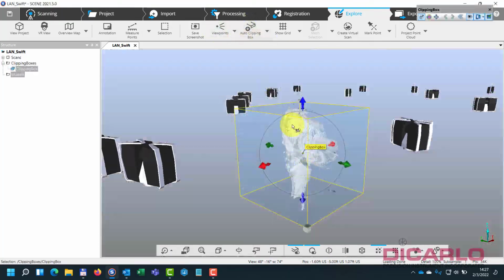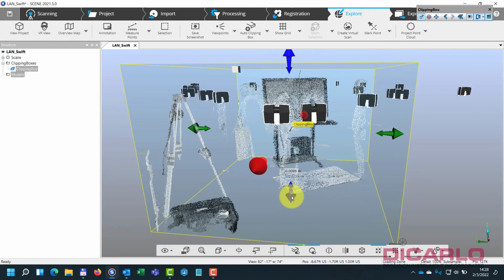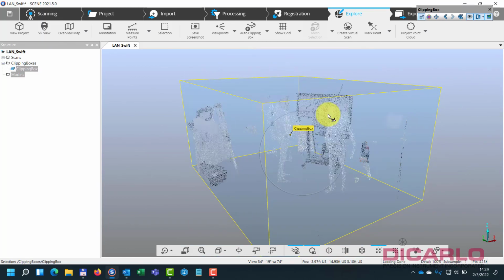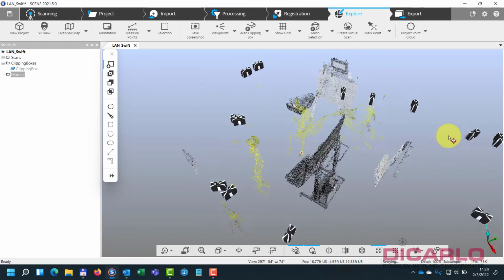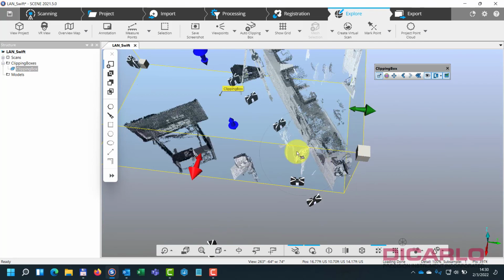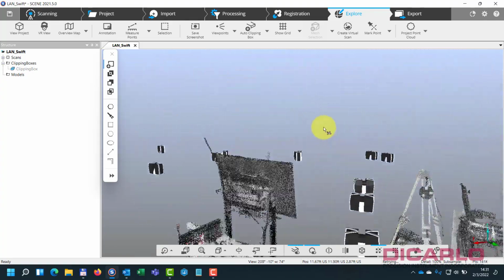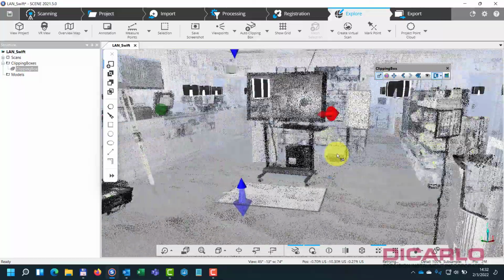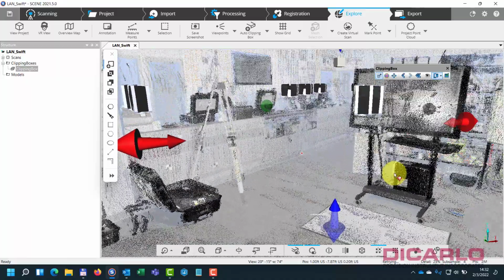FARO Scene 3D scan data noise removal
My preferred way to remove 3D laser scan noise from my scans!